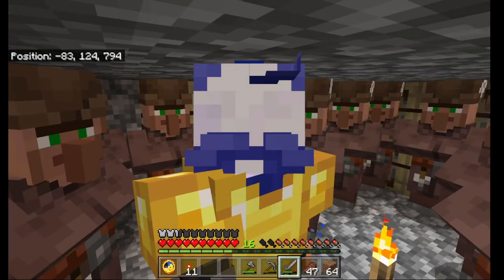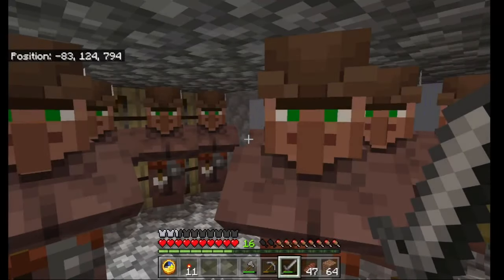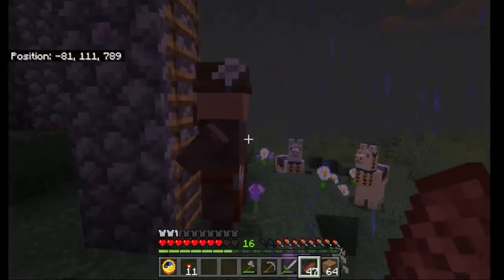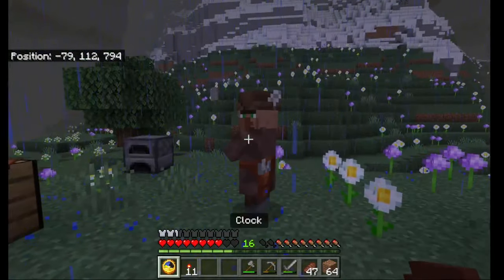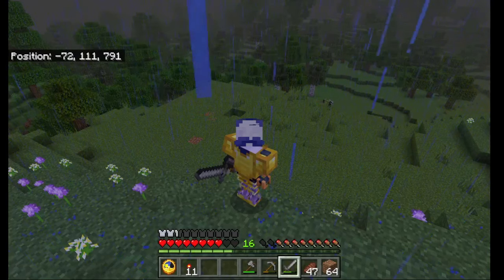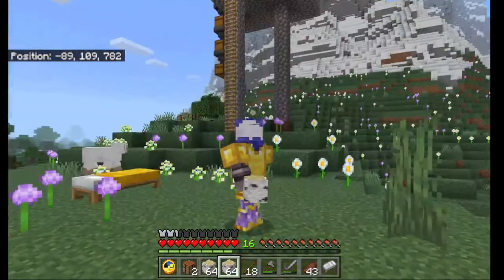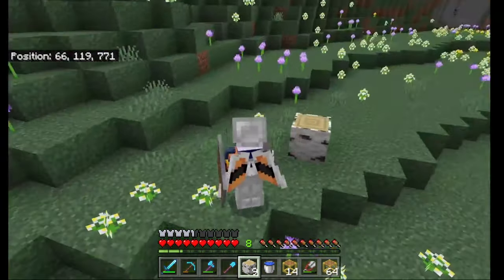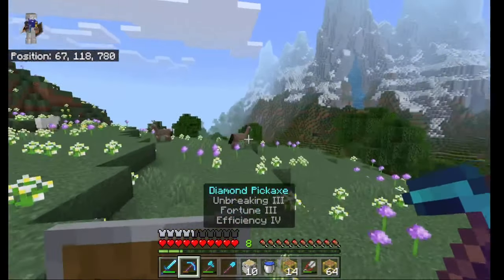Season 2 Nevzcraft Multiplayer / The Towering Iron Farm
Where back in season two of NevzCraft 1.20

10 man multiplayer server new series with:-

50 subscribers by the end of the year hmmm help me out